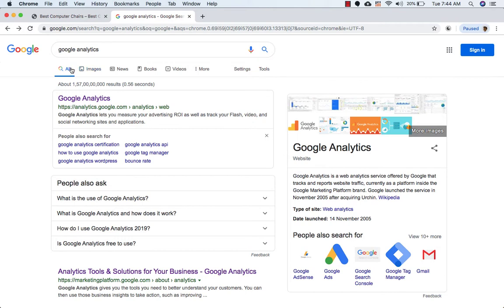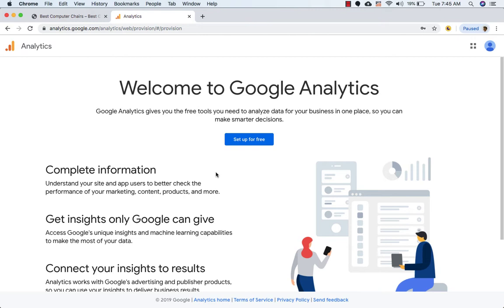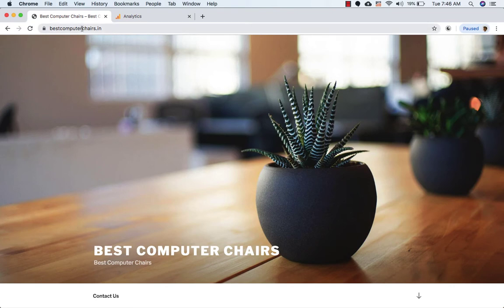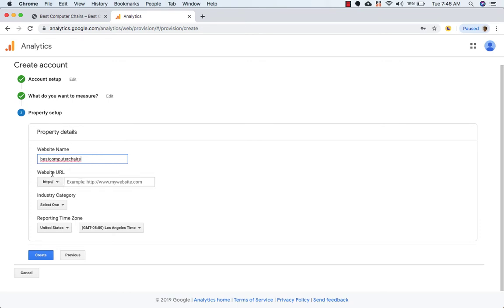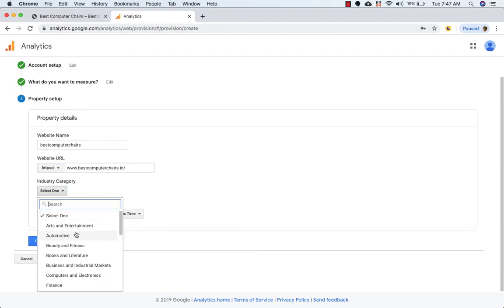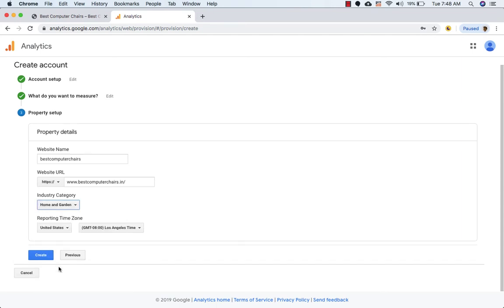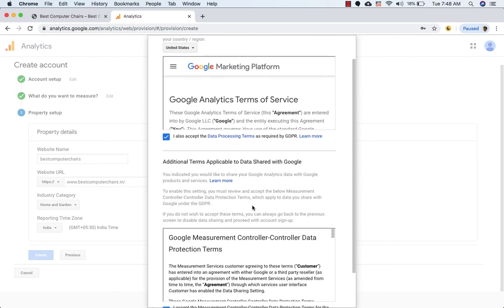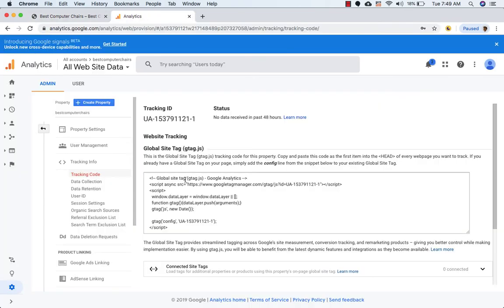Lecture 2 How to Set Up Google Analytics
How to Set Up Google Analytics
Follow me on technology updates